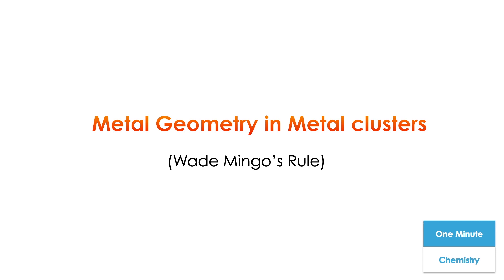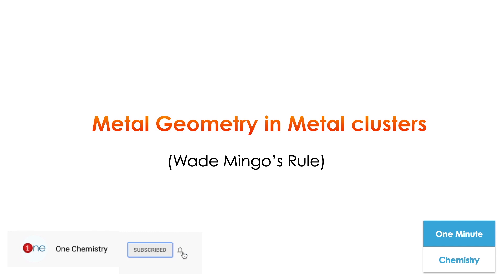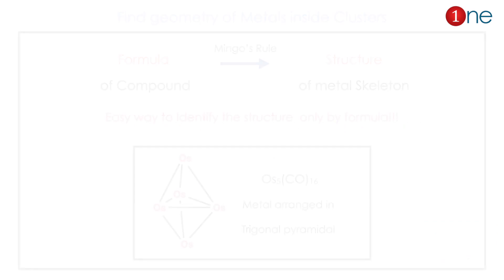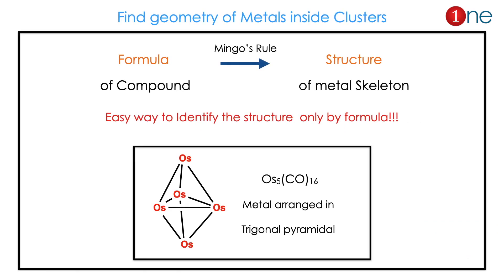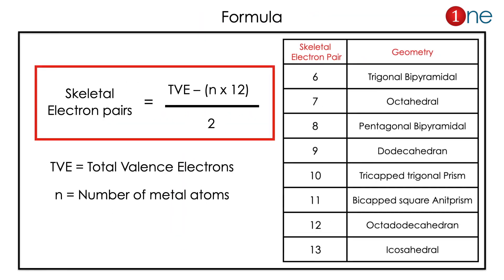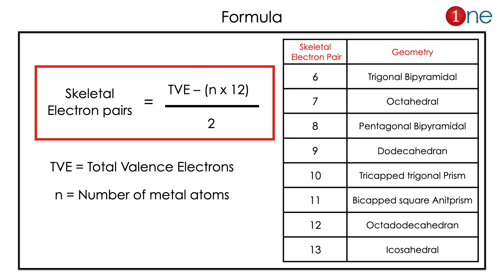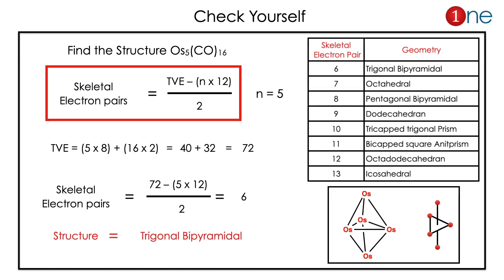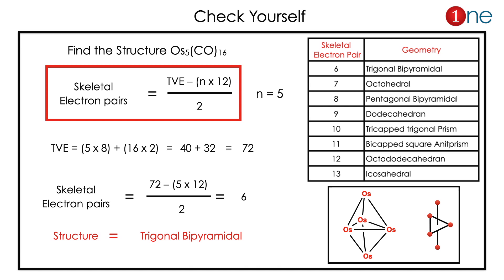How to Find Metal Geometry in Metal Cluster ? | Wade Mingo’s Rule | One Minute Chemistry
This video help you to find the geometry of metal atoms in of the metal cluster from the molecular formula using Wade Mingo’s Rules. From general formula, you can identify the structure whether it is closo, nido, Arachno, hypo, klado and super closo. The formula uses number of skeletal electron pairs to predict the geometry. We provided the step by step process to find the structure of the boranes.

Office Address
Dr. B. Ganesh Kumar,
1255, Third street, Asari Colony,

UPSC Chemistry
GATE Chemistry
NET Chemical Science
NEET Chemistry
JAM Chemistry
TNPSC Chemistry
TRB CHEMISTRY
JEE Chemistry